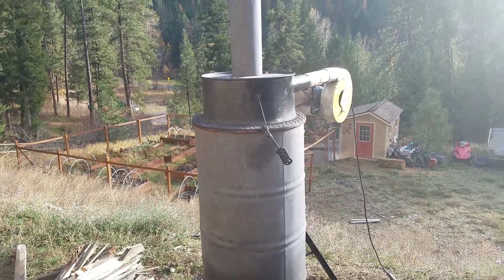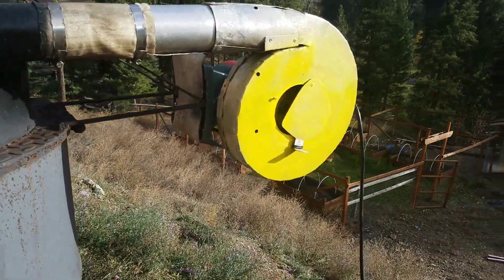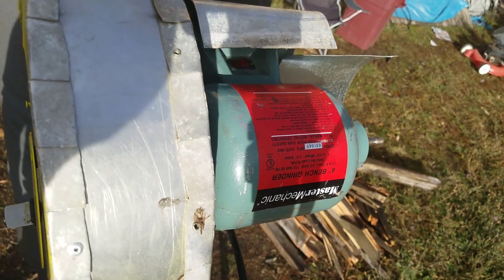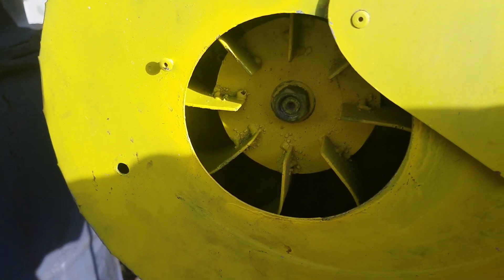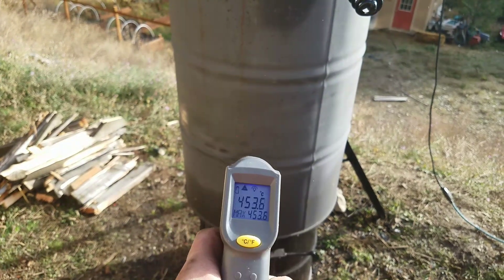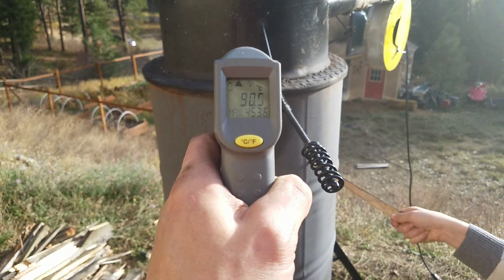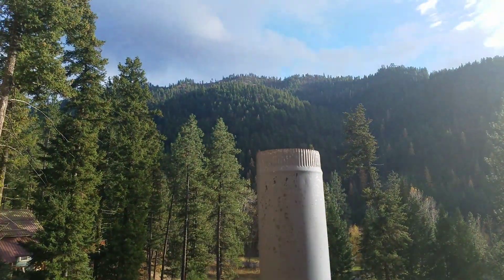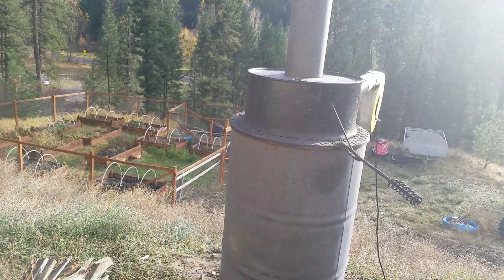Vortex barrel incinerator - Overview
Forced air, vortex barrel incinerator I built last weekend.
Two barrels, some steel and aluminum sheet, bench grinder motor, hand made/balanced blower and housing.  Better spark arrestor.